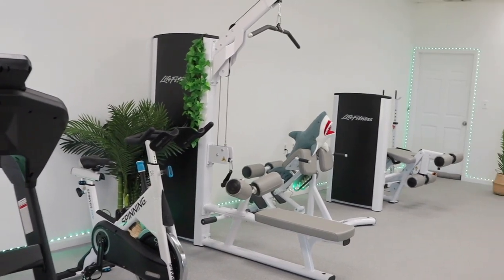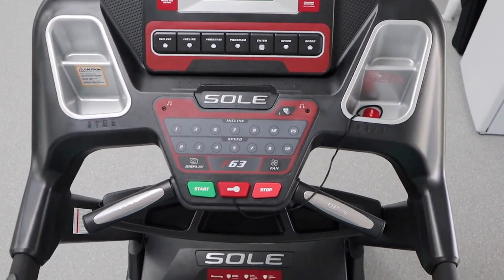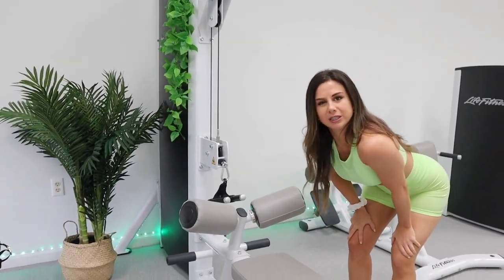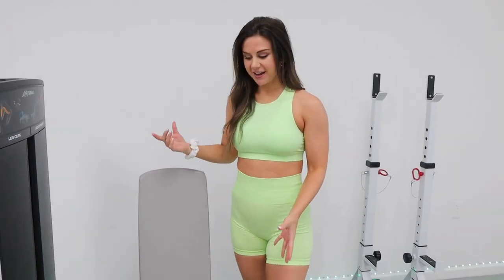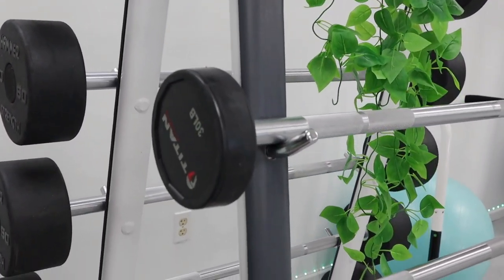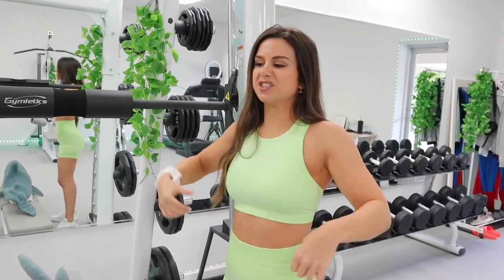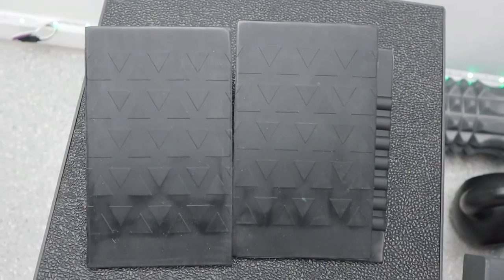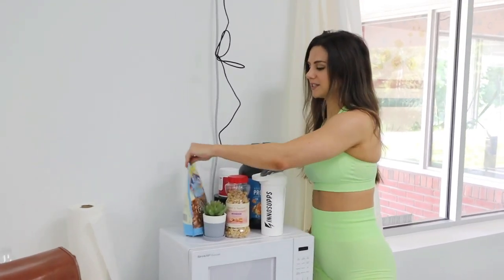FULL GYM TOUR! AFFORDABLE AMAZON GYM EQUIPMENT, LIFE FITNESS, HOME GYM SET UP!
FEATURED AMAZON GYM EQUIPMENT!!-
All machines excluding cardio equipment: Life Fitness

Flooring: Kodiak Sports

Mirrors: Local company used

Custom Banner: Canva.com

SOLE F63 Treadmill

Seagrass plant baskets

Harder Will Rubber Squat Wedges

CFF Independent Squat Rack

Artificial Plant 1

Artificial Plant 2

Straight Bar Cable Attachment

Dip Station

White Metal Bar Stools

Wooden Folding Table

Hanging Ab Sling

Hanging Plants

Suspension Cables

Cable Attachments Bundle

Ring Light for filming

Box Lights for filming

Squat Boxes

Barbell Clamps

45lb Pair Plates

Mini Fridge w/ Freezer

Tiny Wardrobe Rack

LED Strip Lighting

adidas Women's LITE Racer CLN Running Shoe, FTWR White/FTWR White/Grey Two Fabric, 6

Hautest Health Cork and Natural Rubber Yoga Fitness Pilates Mat Sustainable with Strap Biodegradable Eco-Friendly Green Non-Slip Durable Thick

CAP Barbell Olympic EZ Curl Bar, Chrome (2-inch)

Long Resistance Bands

Kettlebell Pack

Pack of Plates

Olympic Barbell

Glute kit - Barbell pad + glute band + cable glute attachments

Yoga ball

Foam Roller

Hi Loves!

Coming at you today with a FINAL, FULL GYM TOUR! This gym has been about a half of a year in the making, and we're super pumped to say that it's finally all done! Everything you see today is from Life Fitness and Amazon, aside from the Sole treadmill and the Precor spinning bike!

*Height: 5' 3"
*Bust: 31"
*Waist: 25"
*Hips: 37"
*Inseam: 25"